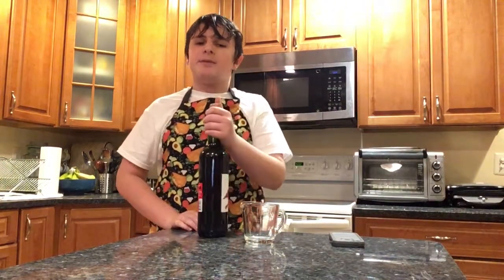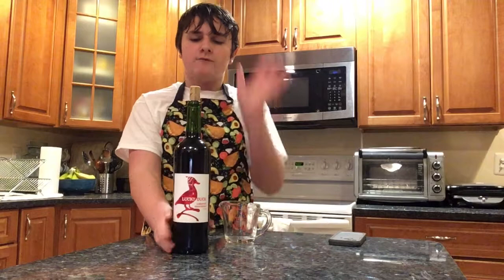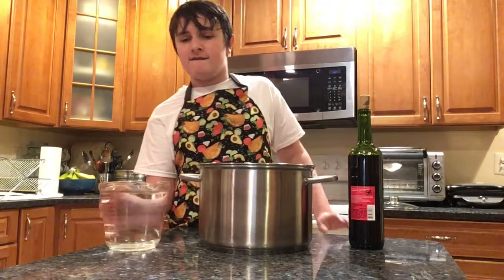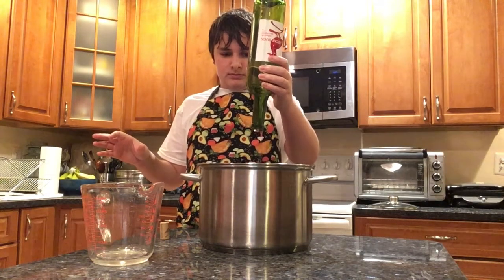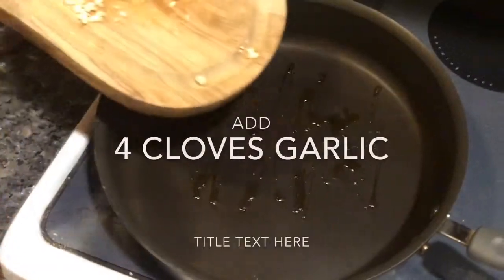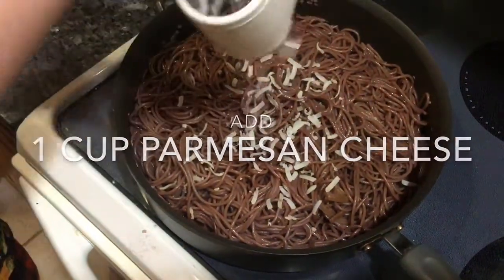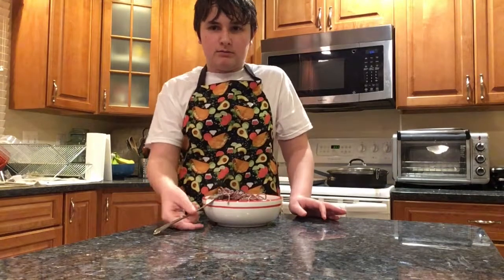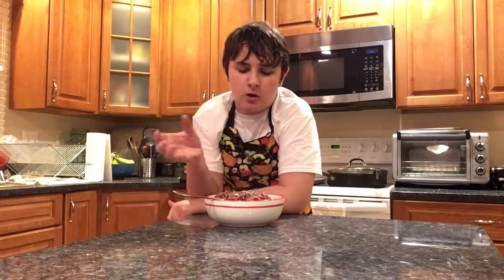Red Wine Spaghetti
This is a fun recipe for Valentine’s Day hope you enjoy